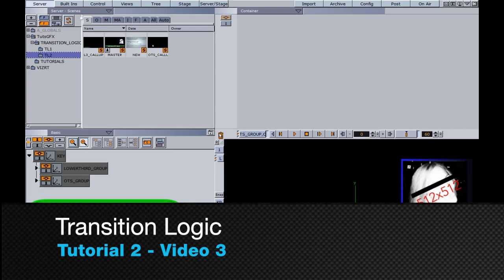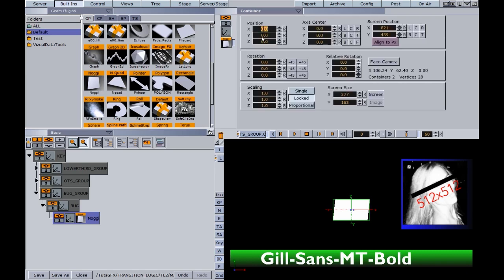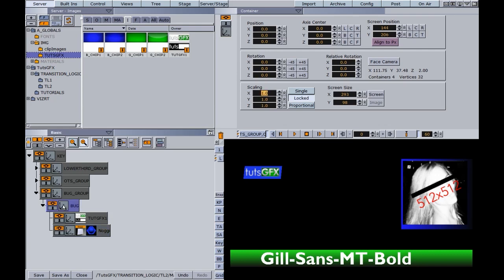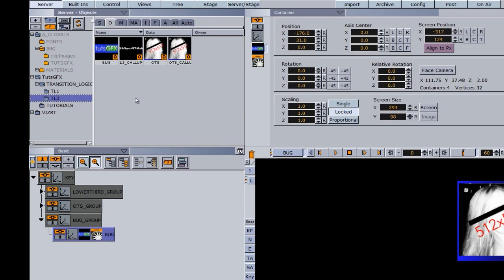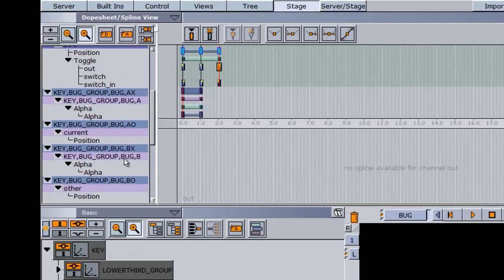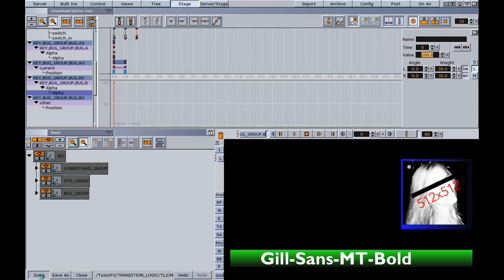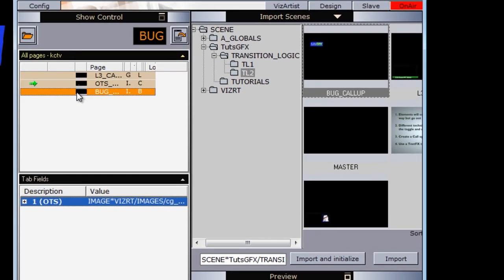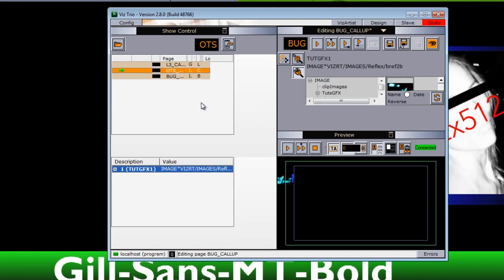Vizrt Transition Logic Over The Shoulder Animation Tutorial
The last video in the second series ties the project together by adding another element into the package. This time the call up scene is done by merging the toggle group to create and object.

The transition logic toggle function will create default alpha animations on any container you drop on it and allows you to control directors within your Vizrt Scenes. The toggle function is used exclusively when setting up transition logic scenes.